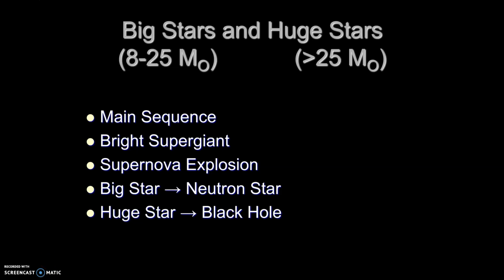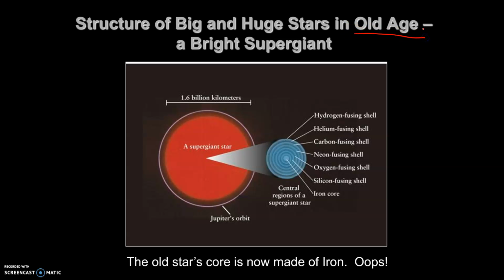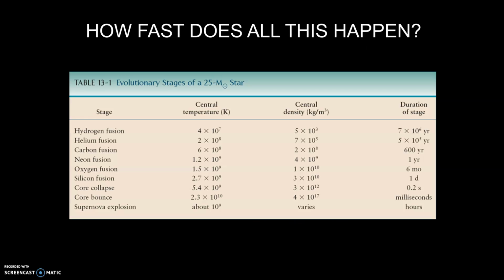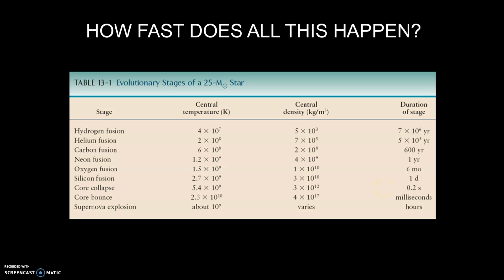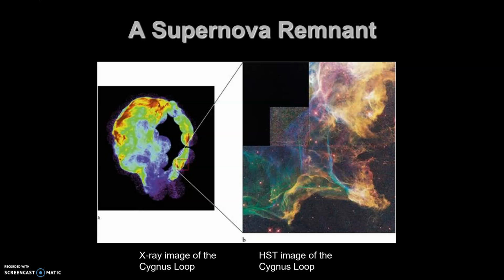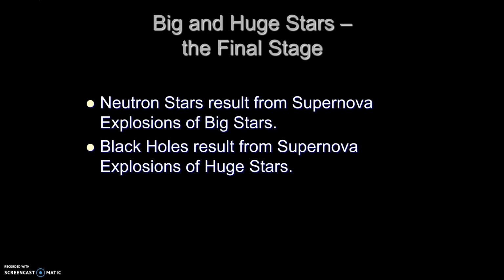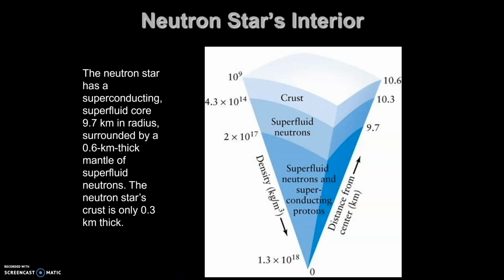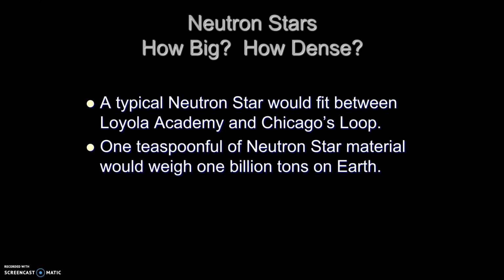Stars Part 2